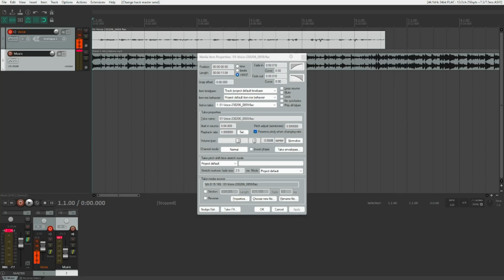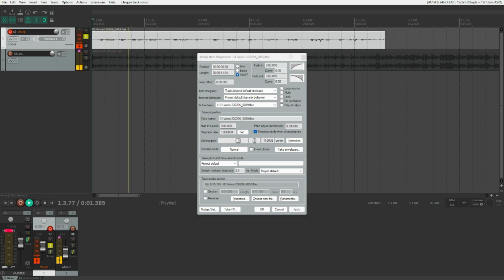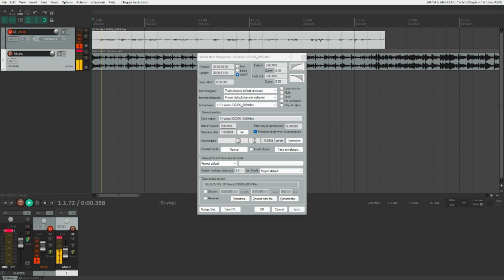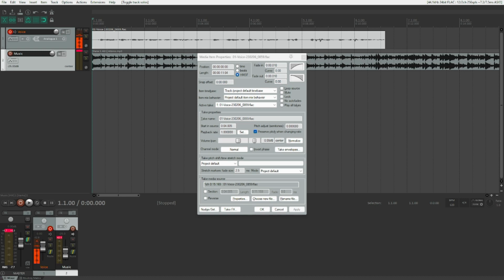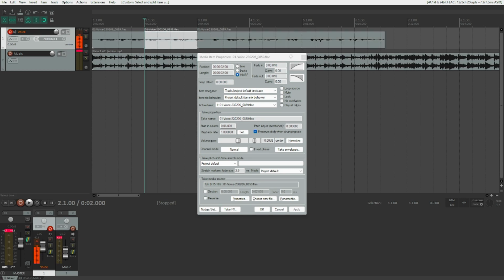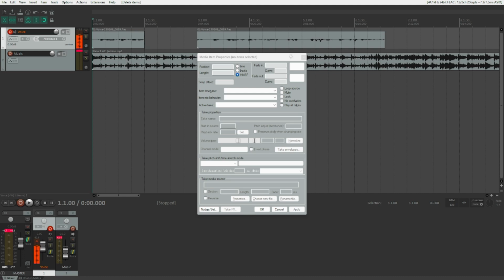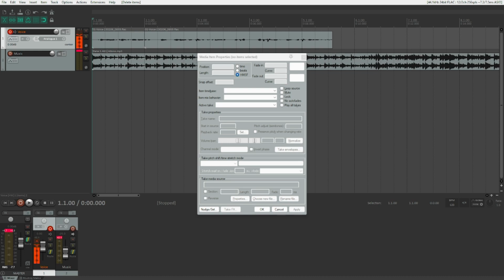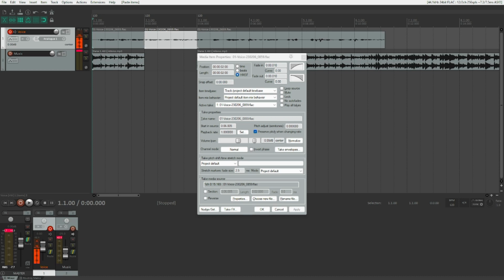How to keep timing across tracks with the help of rippling in REAPER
Keeping your big project in sync can be really hard sometimes, but luckily REAPER got us covered with the help of ripple editing. Following the good old tape cutting principle, ripple editing allows us to insert or delete pieces of audio while keeping either the track or the entire project timing in place. This video demonstrates the different ripple modes and how you can use them in your next audio project.

Chapters:

00:00 Introduction
01:40 Ripple mode off
03:17 Ripple per track
06:07 Ripple all tracks
08:57 Figuring out the current ripple mode
09:17 Inserting items while on ripple all tracks
10:45 Outro